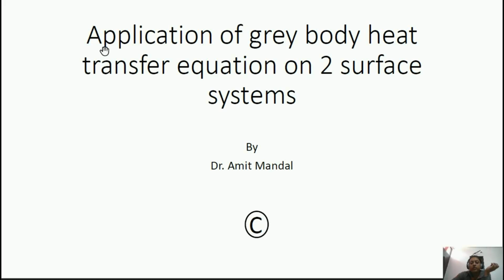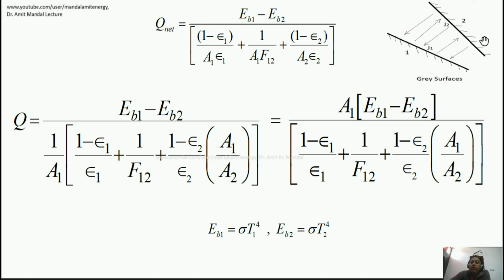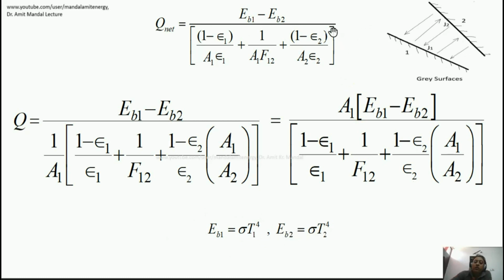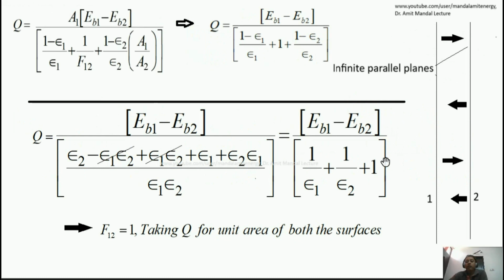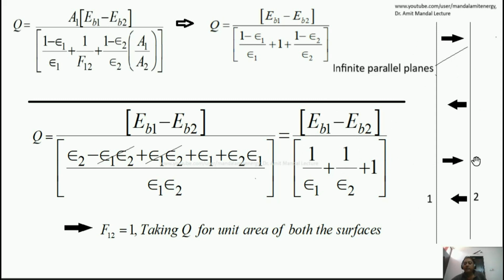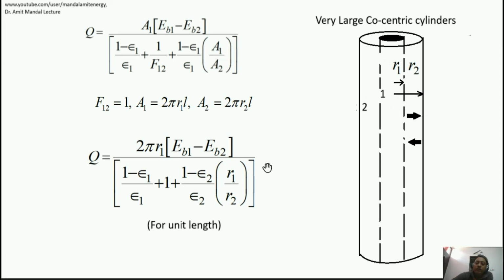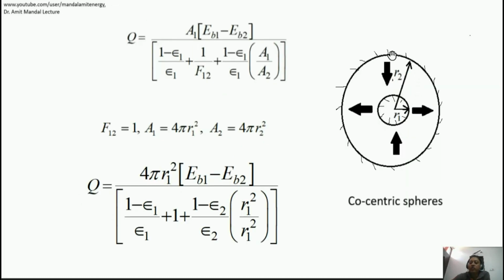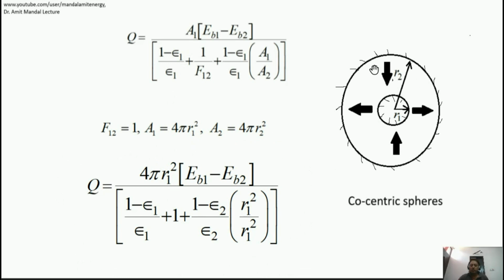Grey body heat transfer equation, Applications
In this lecture you will learn about the application of grey body heat trasnfer equation on 2 surface systems. It is an easy made lecture